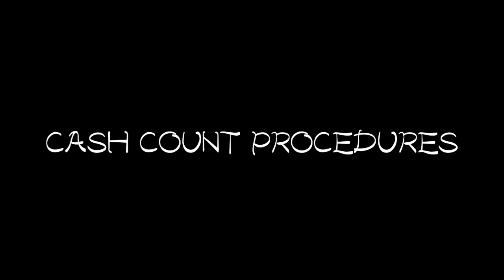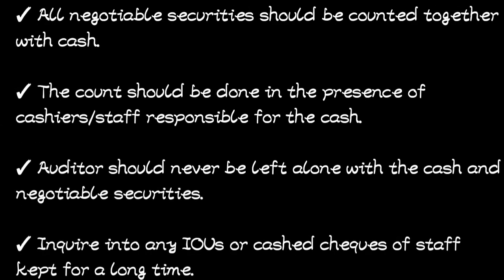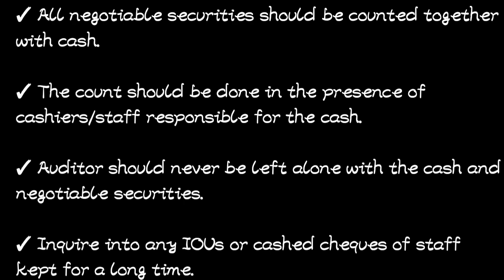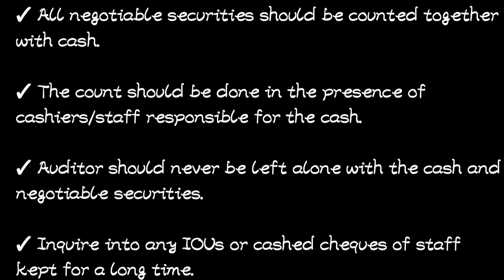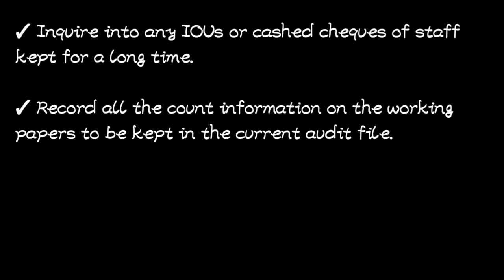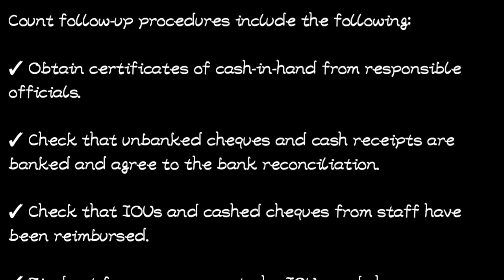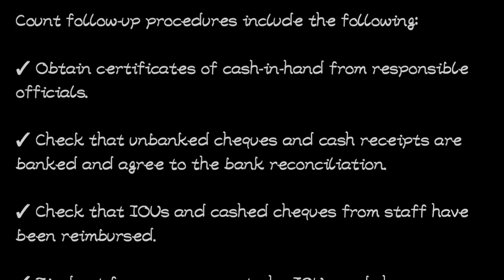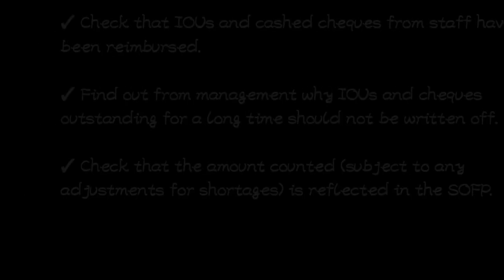cash count procedures// substantive procedures ( Auditing @NAISHAACADEMY )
Topic 5 Auditing @NAISHAACADEMY